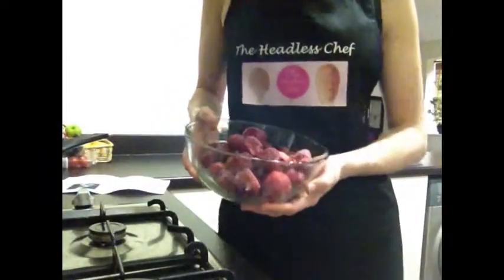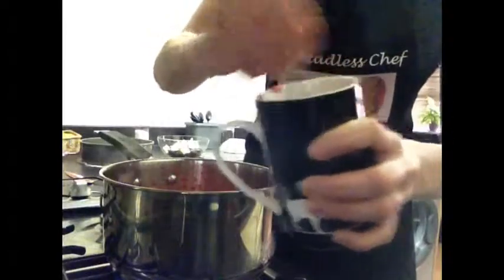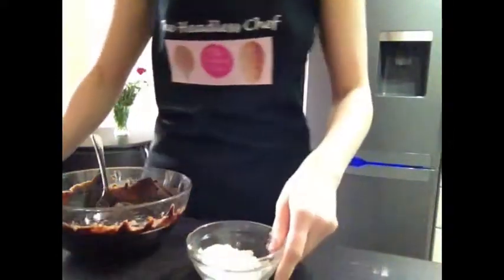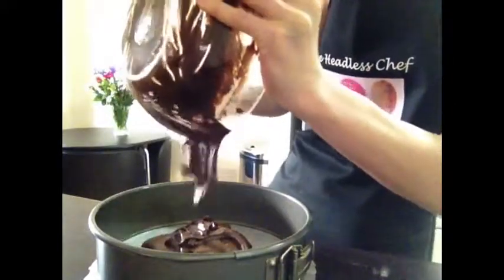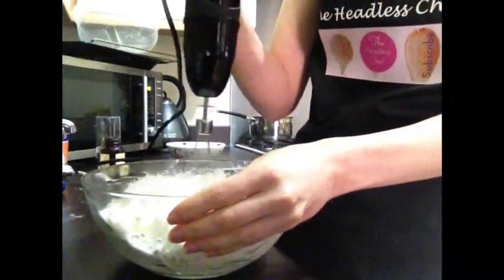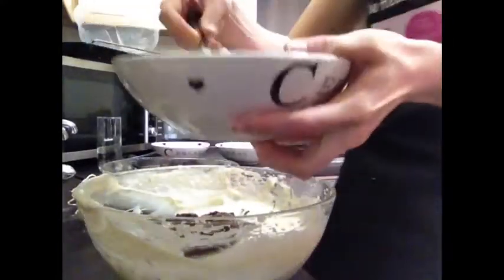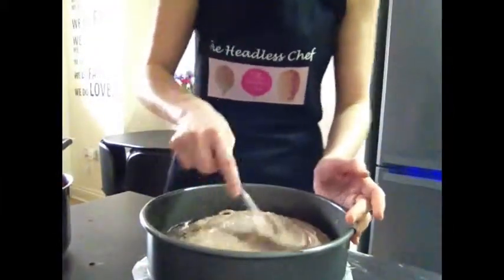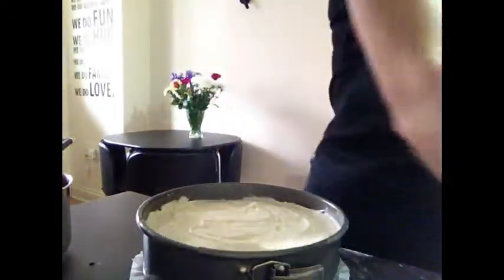Brownie Cheesecake with strawberry mousse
IMPORTANT-make sure you use the size of the tin I advised in the recipe.I used slightly smaller and it took longer to bake.

The Ingredients:

The bottom layer- brownie :
• 120 grams of dark bitter chocolate
• 120 g butter
• 1/2 cup sugar (preferably cane )
• 2 large eggs
• 50 - 70 g ground almond flakes (not used by me due to allergy)
• 2 full tablespoons of flour
• 1 level teaspoon baking powder

The curd (cheese mixture) :
• 1 kg of soft cheese
• 3 tablespoons cornstarch
• 1 cup sugar (a bit less than fill cup)
• 4 eggs
• 2 tsp vanilla paste or vanilla extract or vanilla sugar 3 tablespoons
• 100 grams of dark chocolate
• 100 g of white chocolate

Strawberry mousse :
• 400 g frozen or fresh strawberries (if we have a choice- better prepare the frozen strawberries )
• 1/4 cup sugar
• 2 full teaspoons cornstarch

preparation:

Cheese and eggs for the cheesecake should be warmed at room temperature. Prepare a form having a diameter of 26 cm lined baking paper ( release paper on the outside, tightly closed hoop ) may be rectangular form of 20 x 30 cm lined baking paper

Prepare the strawberry mousse :
To a saucepan add frozen strawberries , cover the saucepan and simmer for about 10 minutes, stir occasionally . After thawing, add sugar, mix using blender , add the cornstarch previously distributed in several tablespoons of strawberry mousse , just boil and set aside to cool down . Strawberries can also be pre- thawed at room temperature , then mixed and proceed as above .

Fresh strawberries rinse, dry, boil for 10 minutes. Mix flour in 2 - 3 tablespoons of cold water , then add 2 - 3 tablespoons of mousse and mix. Pour over the strawberries and boil constantly stirring. Mousse should be thick .

Prepare brownie : melt the butter and chocolate over low heat stirring , trying not to heat too much . Set aside from the heat , add sugar and mix. When cooled down, add eggs and mix again .

In a bowl, mix the ground almonds , sieved flour and baking powder . The mix was poured into the chocolate mass and mixed to a smooth and homogeneous mass . The mass is put on the bottom of the springform pan , level the surface . Preheat the oven to 170 degrees.

Prepare the cheese :
Mix cheese with flour and sugar , then add the eggs and vanilla. Divide in half and to each half to add melted ( white and dark ) chocolate ( it may be warm , but not hot ) . You can melt chocolate in the microwave , in a water bath or directly in a saucepan ( broken into cubes and stir on low heat to heat )

Place the dark chocolate mixture on the bottom the tray over the brownie , level surface. Do the same with the white chocolate mixture
Put a teaspoon of strawberry mousse in few places, try to make a small cavity with another spoon, so the mousse goes deeper into white chocolate mix.

Put in the oven and bake for 55 minutes , until the mixture is set , turn off the oven (do not open ) and leave the cheesecake for 10 minutes in a closed oven , then gradually open the oven .
Chill in the refrigerator until it regains its even better consistency and serve and ENJOY.